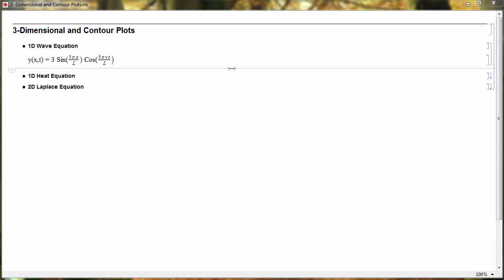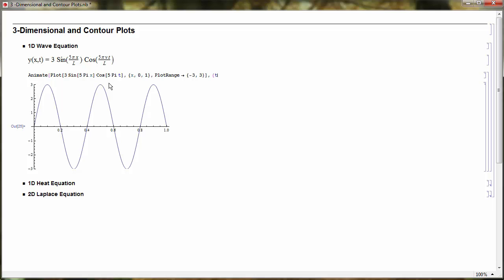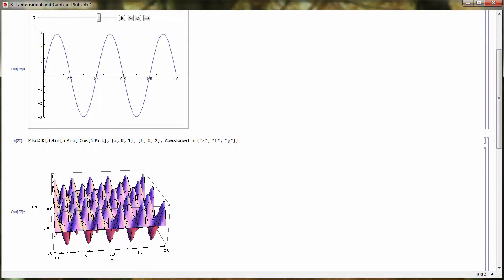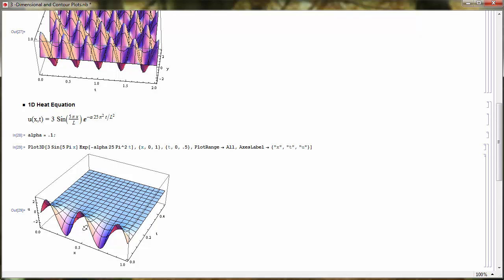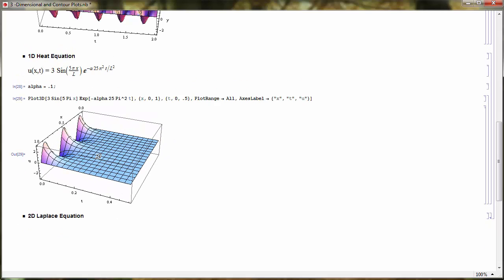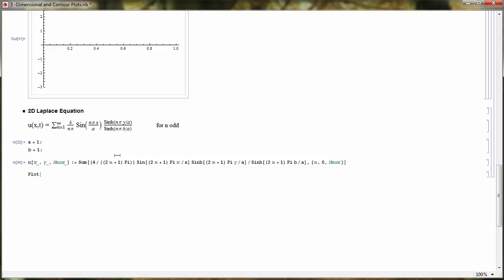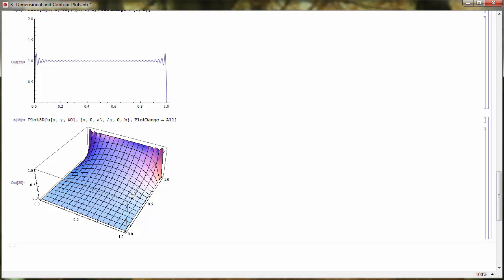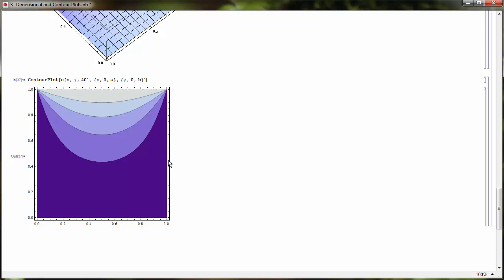Plotting Solutions to PDEs in Mathematica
In this video, we explore how solutions to Partial Differential Equations (PDEs) can be visualized in Mathematica using 3-dimensional plots, animations, and contour plots.